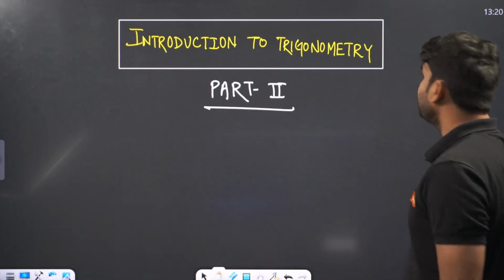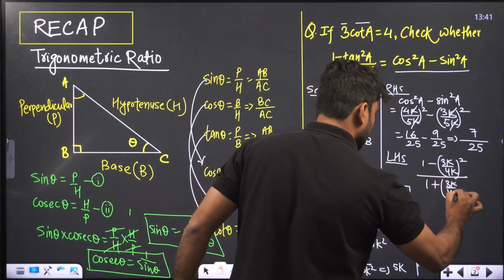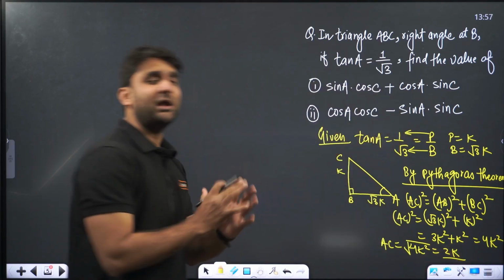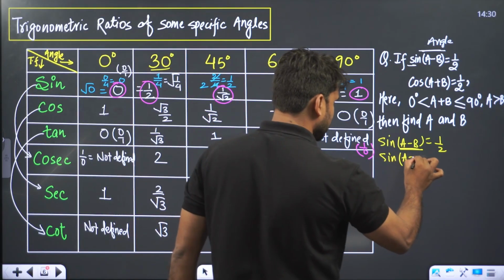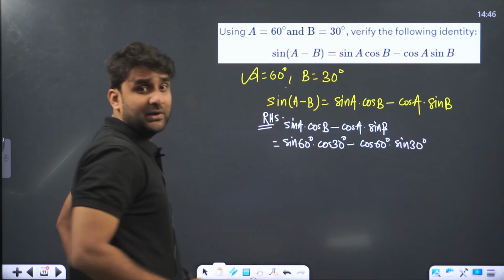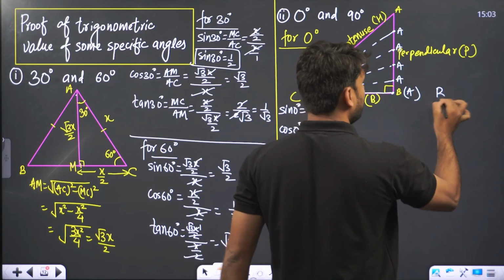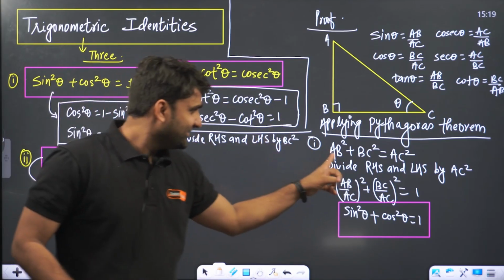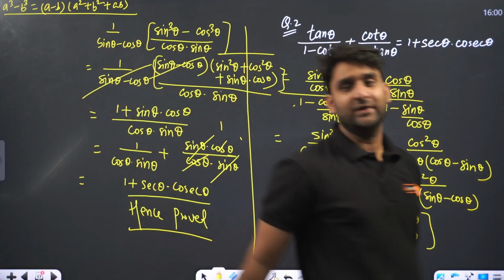📐 Class 10 | Trigonometry Part 2 🔥 | Chapter 8 One Shot | Important Concepts & Questions | Sonu Sir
📐 Class 10 Maths — Introduction to Trigonometry Part 2! 🔥 In this session, Sonu Sir continues Chapter 8 and covers the important concepts, formulas and question patterns you need for your CBSE 2026-27 Maths preparation. 🎯📚

Trigonometry becomes much easier when the basic ratios, identities and their applications are clear. This One Shot focuses on the important concepts and questions so you can build confidence and prepare effectively for your school exams and boards. ✅

📌 WHAT'S COVERED IN PART 2
✅ Important trigonometric ratios 📐
✅ Understanding sin, cos and tan
✅ Values of standard angles 🔢
✅ Trigonometric identities
✅ Solving important textbook questions ✍️
✅ Quick revision of important formulas 📝

🎯 WHO THIS VIDEO IS FOR
🎓 Class 10 CBSE students preparing for Maths
📘 Students studying Chapter 8 — Introduction to Trigonometry
🏠 Self-study students preparing without coaching
😰 Students who find trigonometry confusing
🏆 Students preparing for CBSE 2026-27 exams

❓ QUESTIONS ANSWERED IN THIS VIDEO
▪️ How do trigonometric ratios work?
▪️ How can you remember standard trigonometric values?
▪️ How are trigonometric identities used in questions?
▪️ Which concepts are important for the exam?
▪️ What mistakes should you avoid while solving trigonometry questions?

📝 HOW TO USE THIS ONE SHOT
1️⃣ Keep your Class 10 Maths textbook and notebook ready 📖
2️⃣ Write down all important formulas ✍️
3️⃣ Pause the video and solve questions yourself
4️⃣ Mark the questions you find difficult ⭐
5️⃣ Revise the formulas regularly
6️⃣ Practise the important questions again before your exam 🎯

Save this video 🔖 — use it for quick revision whenever you need to revise Introduction to Trigonometry.

📌 Tip: Don't just watch the formulas — pause the video and solve the questions yourself. That's where the real preparation happens! 🔥